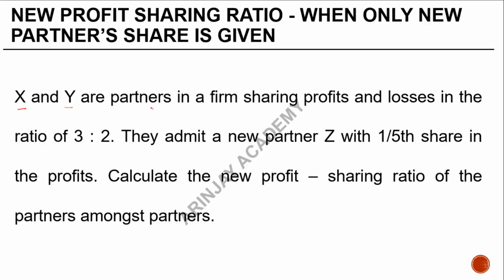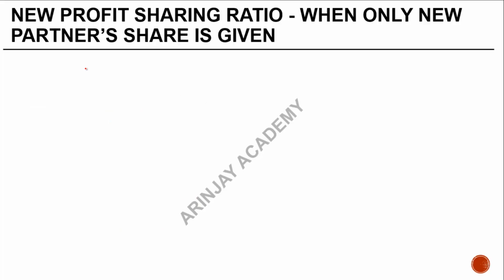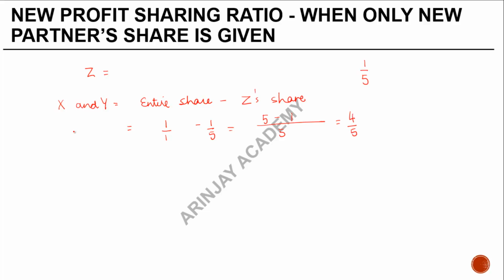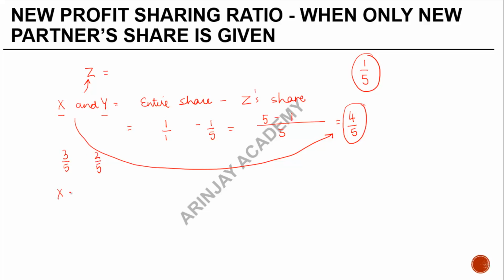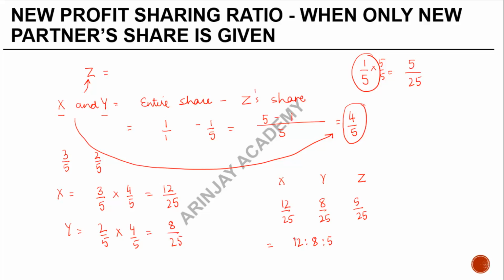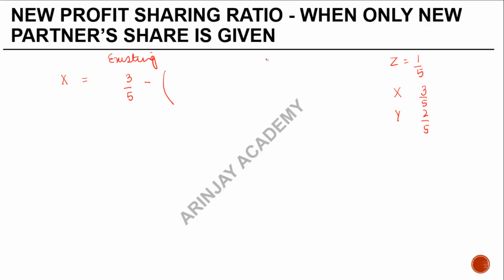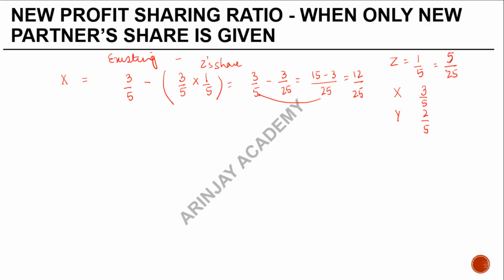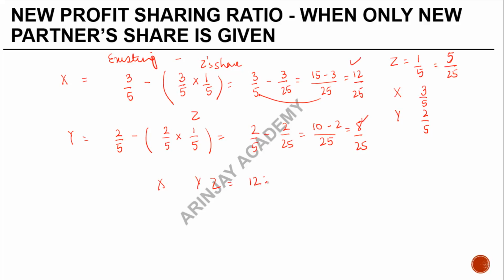New profit sharing ratio - Admission of a partner - Accounts Class 12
New profit sharing ratio

New profit sharing ratio is the ratio of profits amongst the partners, which arise when there is a   change in the existing shares of the partners. Either there is a change in gaining ratio or change in sacrificing ratio of the partners. It is not necessary that a new profit sharing ratio arises only in the case of admission or retirement of partner . It can also arise in the case of a change in profit sharing ratio among the partners by mutual consent or in terms of the pre-existing agreement.